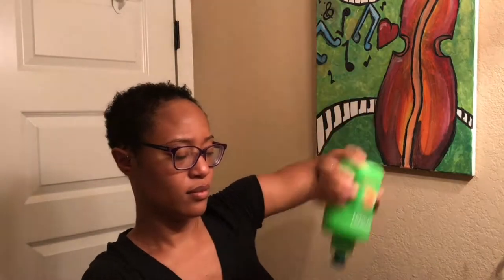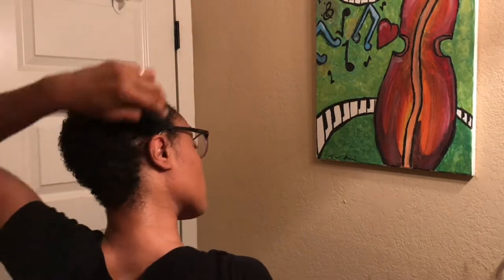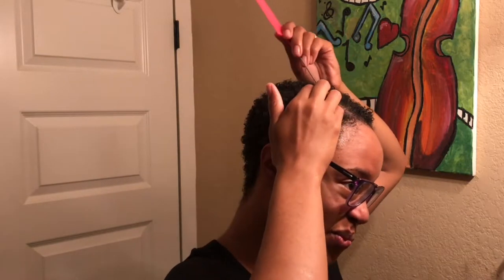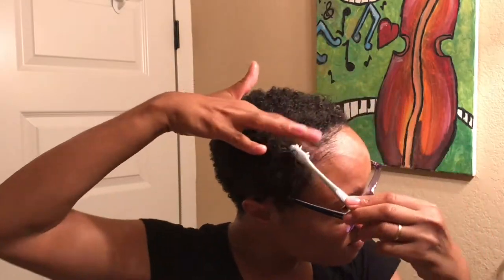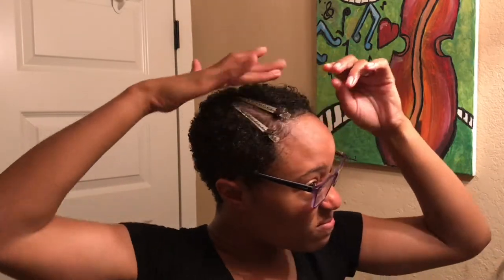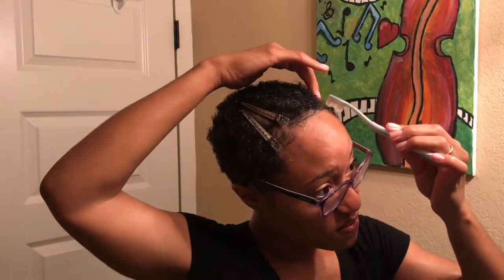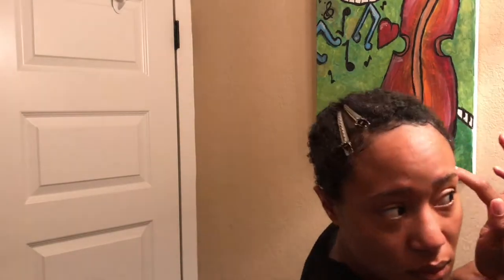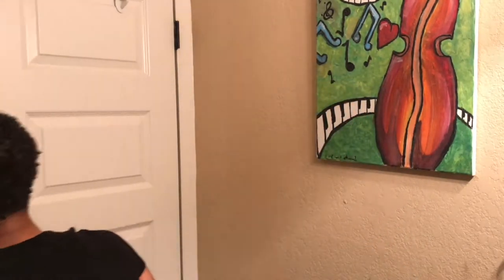Tutorial: The Sponge Method With Side Part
Today I demonstrate how I style my TWA using the sponge method. This style was achieved after my morning co-wash. Please post any questions you may have below..

PRODUCTS:
- Water
- Garnier Fructis "Sleek and Shine" Leave-in Conditioner
- Coconut Oil
- Oyin "Juice and Berries" Leave-in Conditioner
- Argon Oil Eco Styler Gel

TOOLS:
- Sponge
- Rat Tail Comb
- Tooth brush
- Duckbill Clips

Camera: iPhone 7
Lighting: Sunlight
Editing Software: iMovie

more videos from me!! Thank youuuuu for watching!